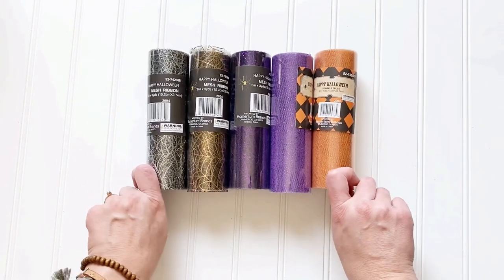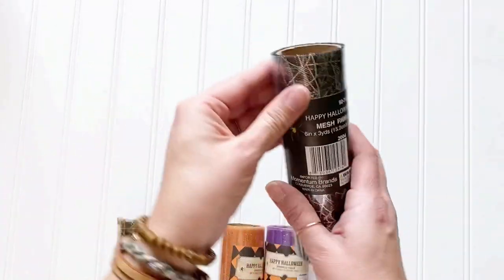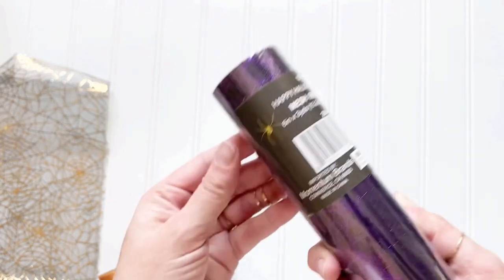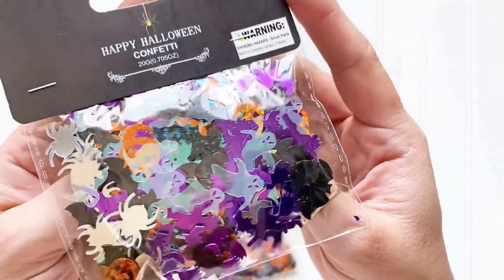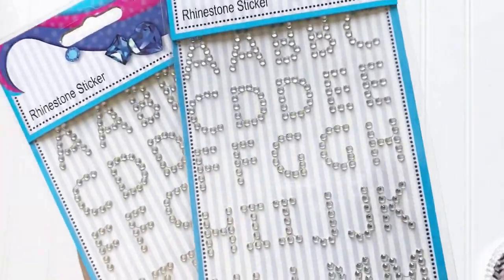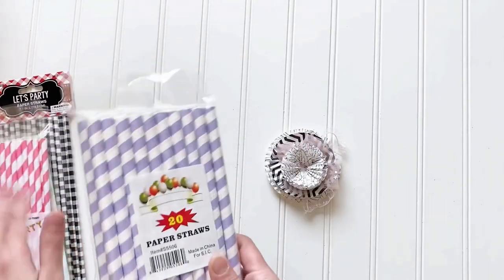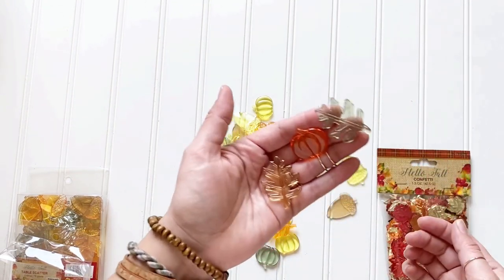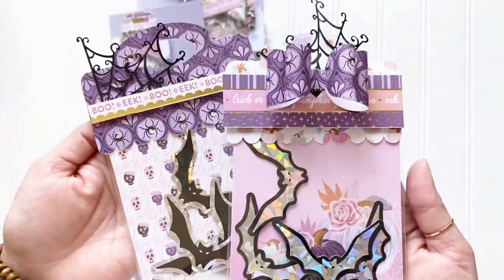99 Cent Store Mini Haul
@lemonavenuelife G I V E A W A Y closed

This is a very small craft haul. I will be doing videos like these to show you what is going on in some of my favorite stores.

Just starting your craftiness ? Here are some products you may like to start with:

Gorilla Clear Grip Glue
Staple Gun
Mod Podge
Foam Tape
Foam Tape 2

◤ Southern California / mommy to 3 wife of 1, love old jeans. love old disgusting boots. love to laugh. I am not a professional, I just have fun decorating, thrifting and creating content. I always give credit to fellow creators or if I may have seen something on social media, I link it.

Please keep in mind these are easy, fun DIYs. I just want to show you how easy it can be to create something out of nothing, staying budget friendly
SELF PROCLAIMED DIY er . Interior Designer . Party/Table scape stylist . Music lover . etc. Hope you enjoy my videos thank you ヅ◢